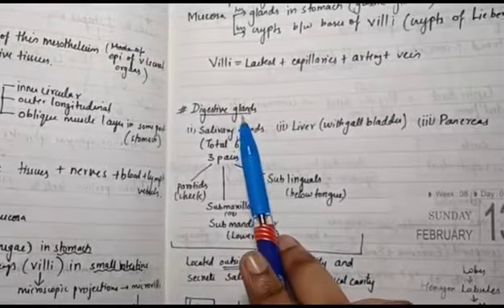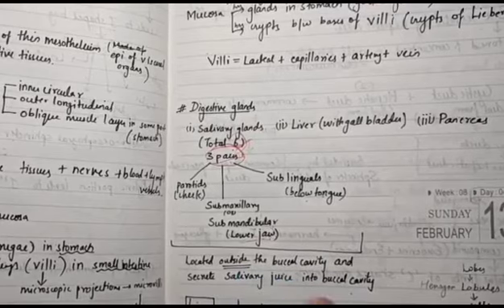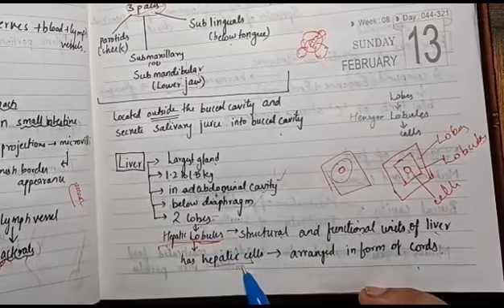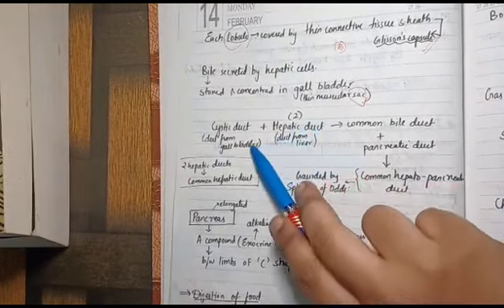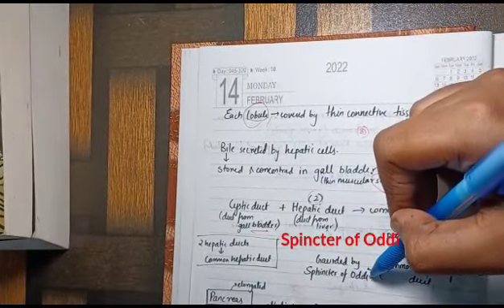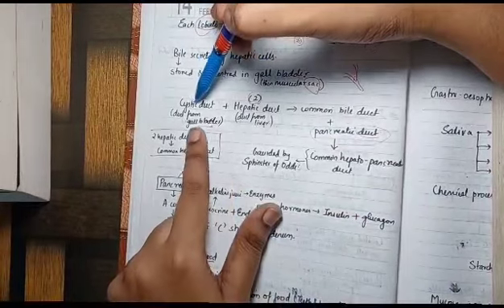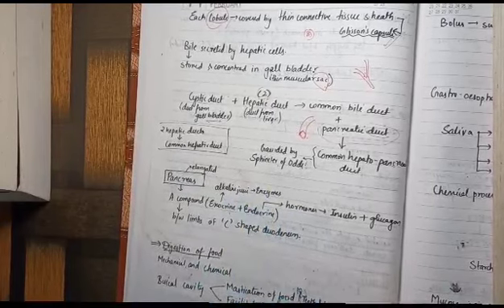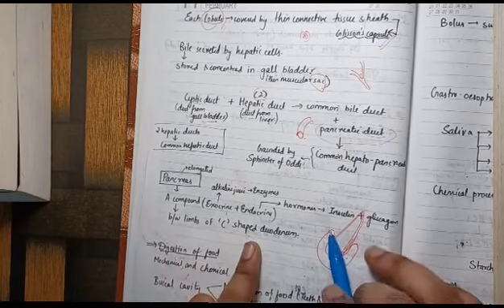Digestion and Absorption part-2 (till pancreas portion)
hello everyone,thank you for coming here again
do let your comments down and ask all your doubts!
hope this video helps y'all :))

thank you viswa for editing this :D